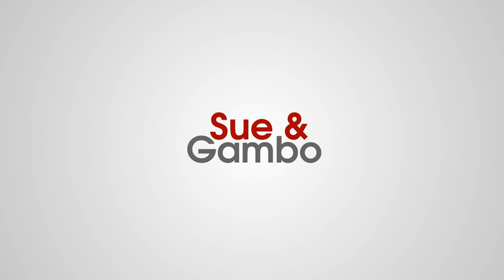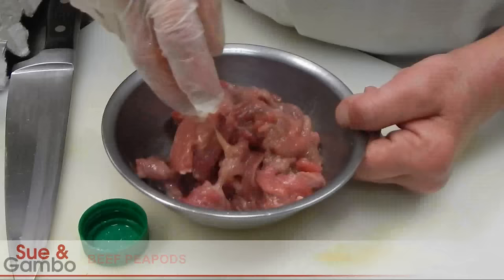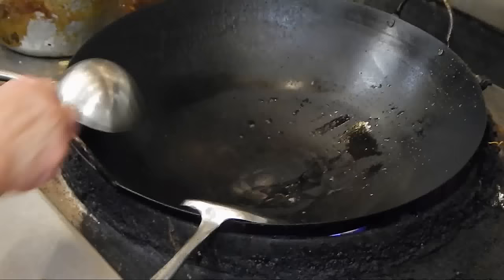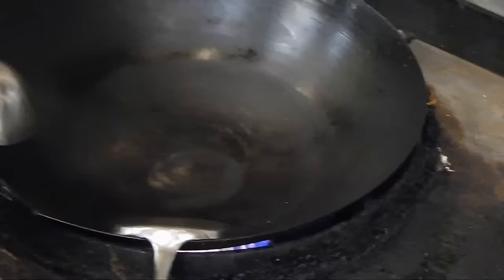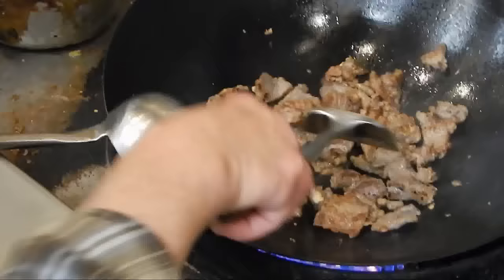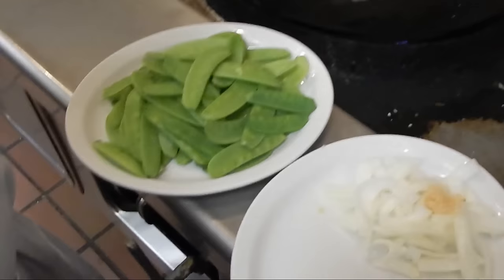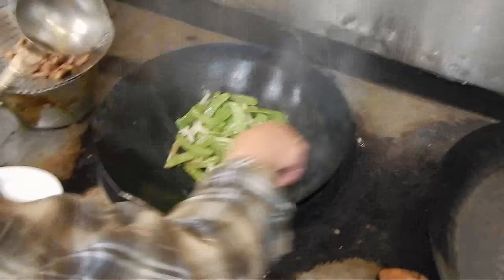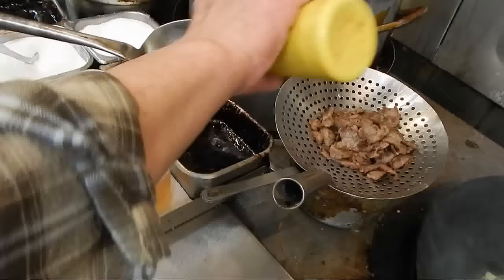Beef Peapods stir fry / beef with snow peas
Learn how to cook beef peapods ( beef with snow peas)